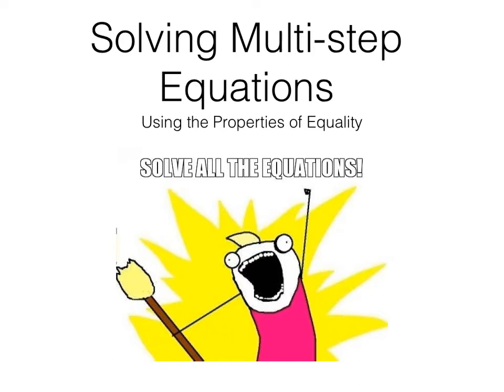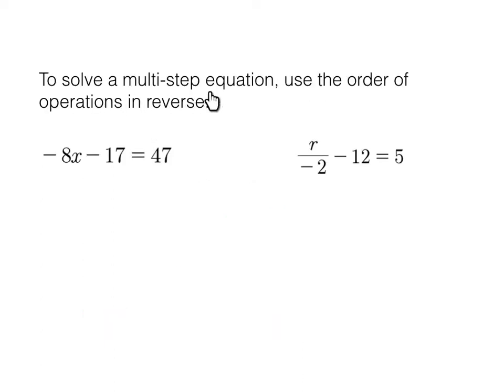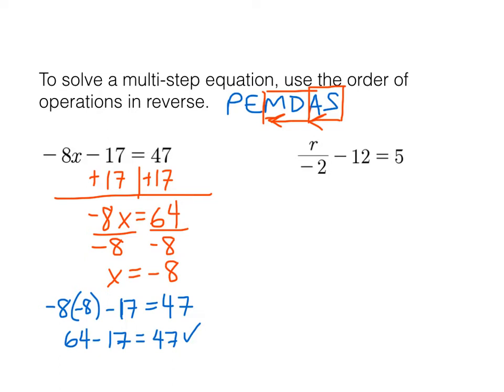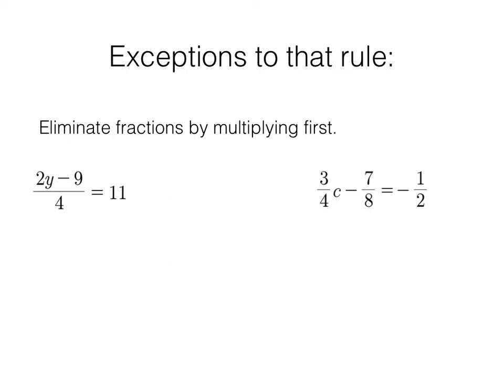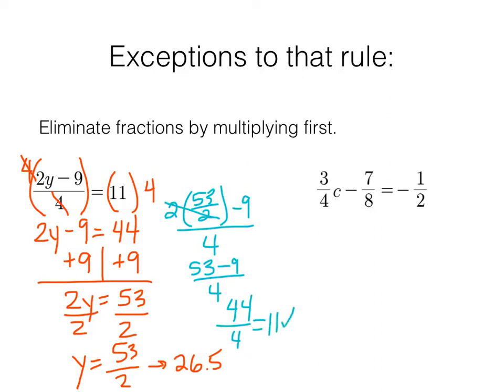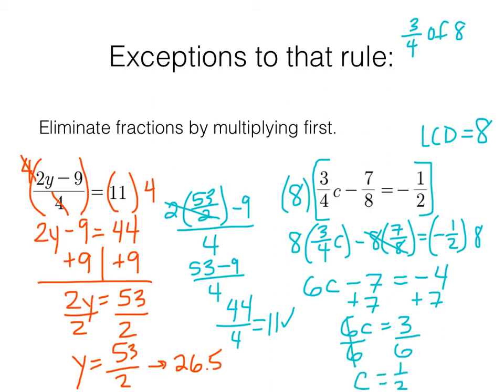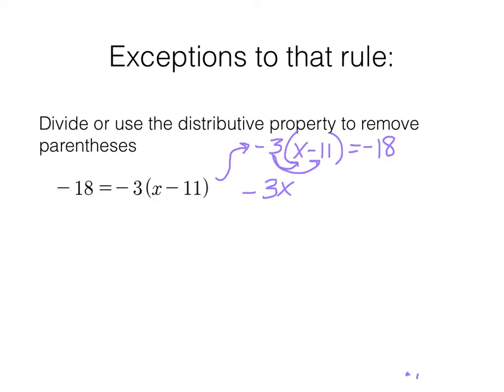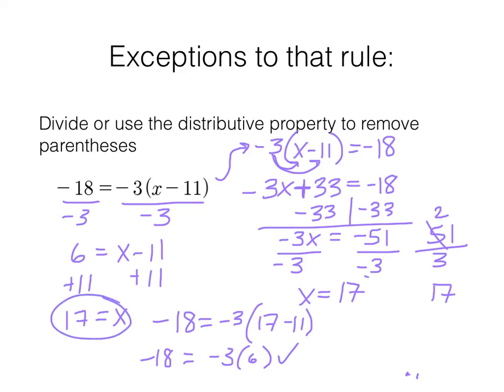Multi Step Equations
Solving multi-step equations is easy when you use the order of operations in reverse... of course, there are some exceptions...